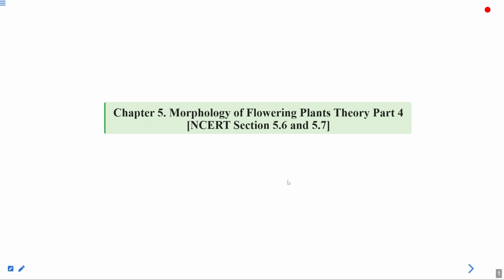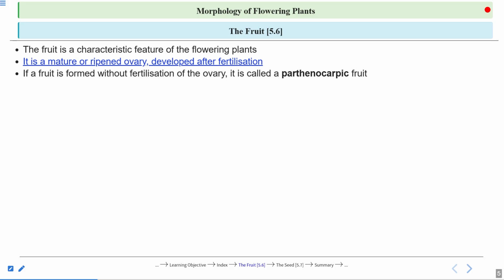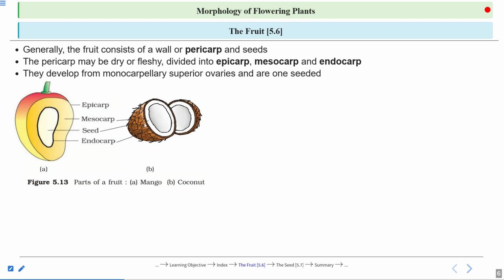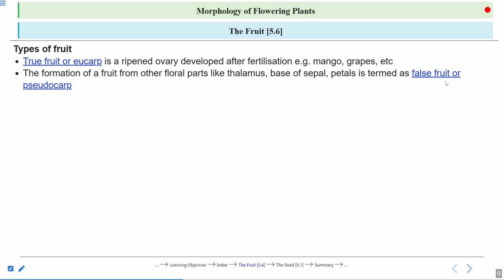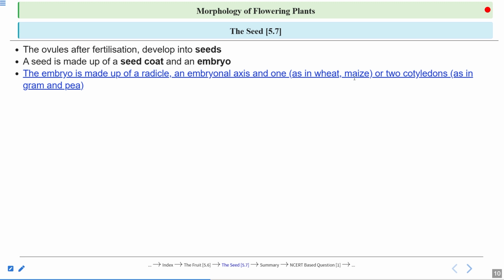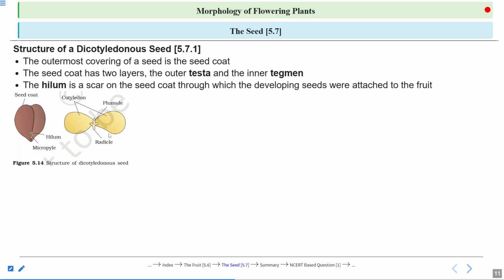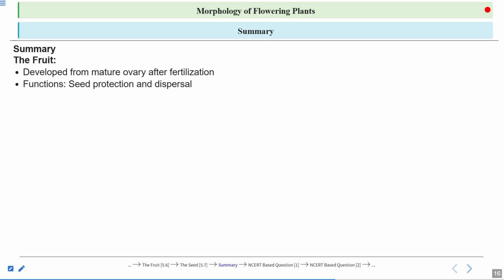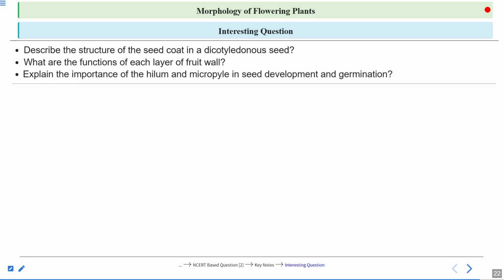Morphology of Flowering Plants Part 4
Subject: Biology
Programme Name: Morphology of Flowering Plants
Course Name: Medical

This video explores Morphology of Flowering Plants Part 4, focusing on the flower, including its parts (calyx, corolla, androecium, gynoecium), their arrangement, and types of floral symmetry.

📡 Key Features:
Syllabus-based Content